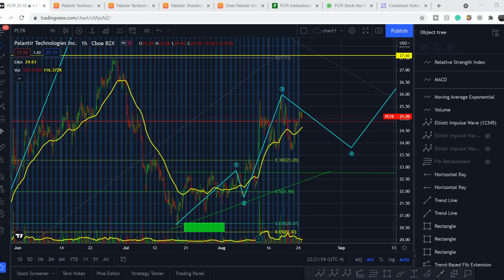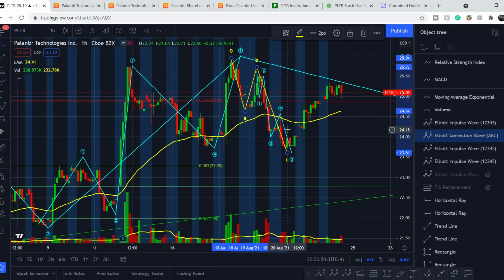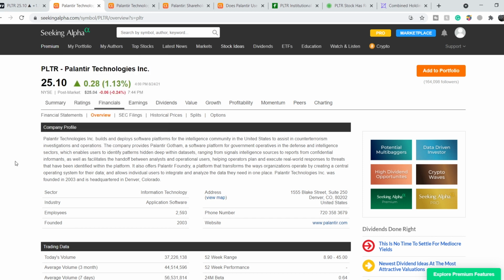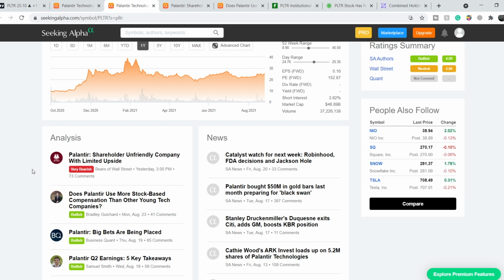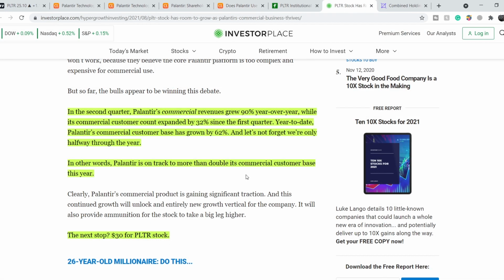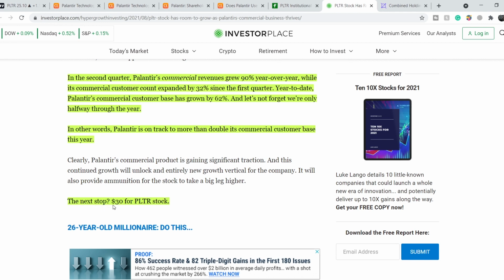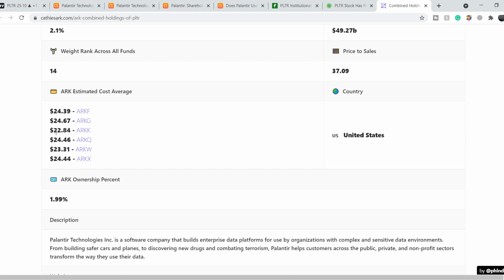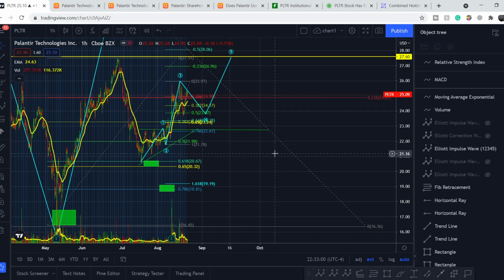Palantir Technologies PLTR Stock WILL SKYROCKET SOON! | CATHIE WOOD DID IT AGAIN! DETAILED ANALYSIS!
👉USE FULL EXTENDED HOURS TRADING FOR FREE on WeBull App! (and get 2 free stocks worth up to $2,300 when you deposit $5 into Webull)

Timecodes:
0:00 Intro
0:12 Fundamental Analysis
7:37 Technical Analysis